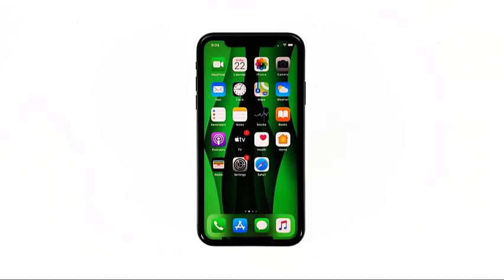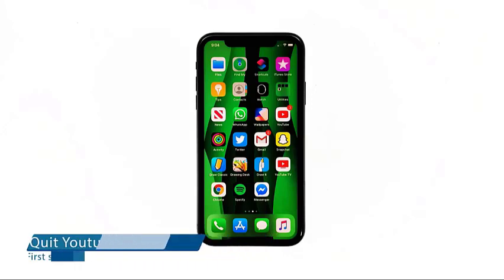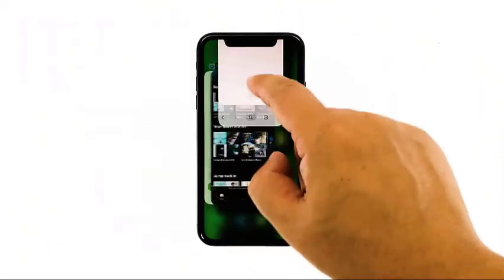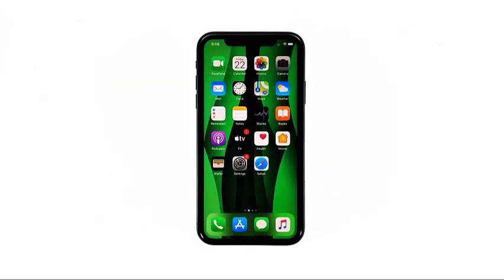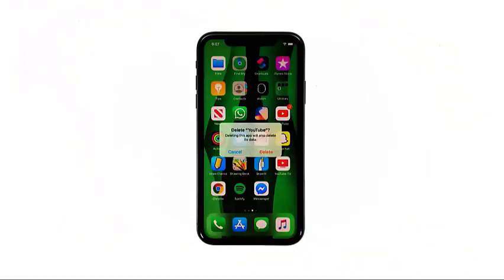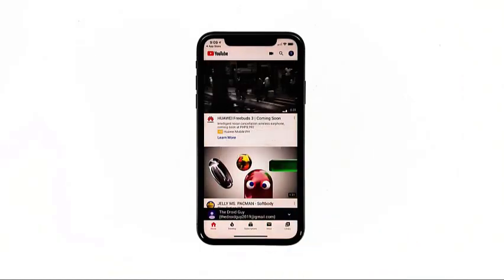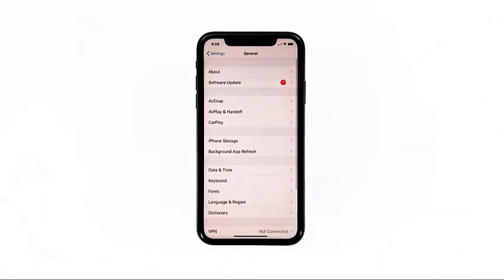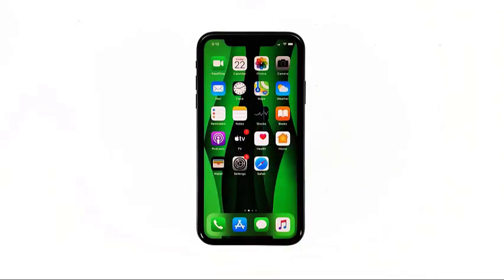How To Fix An iPhone 11 YouTube App That Keeps Crashing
In this video, I will be showing you what to do if YouTube keeps crashing on your iPhone after iOS 16.

00:35 Close YouTube and force restart iPhone

01:29 Uninstall YouTube and reinstall it

02:28 Factory reset your iPhone 11